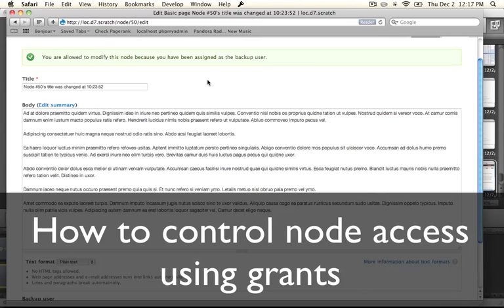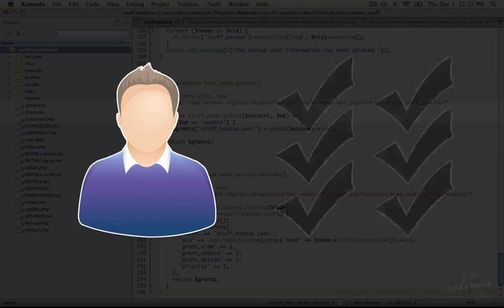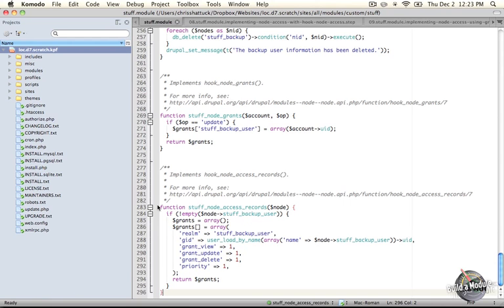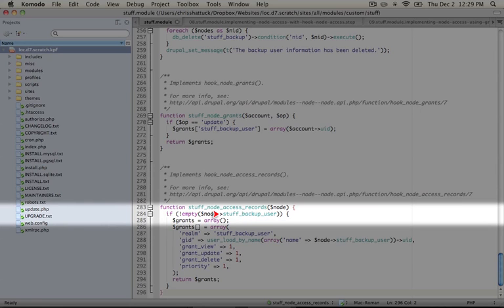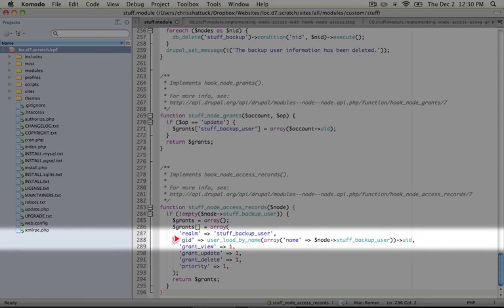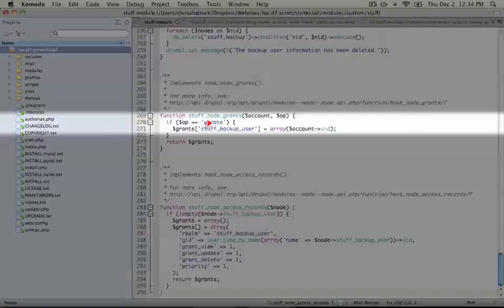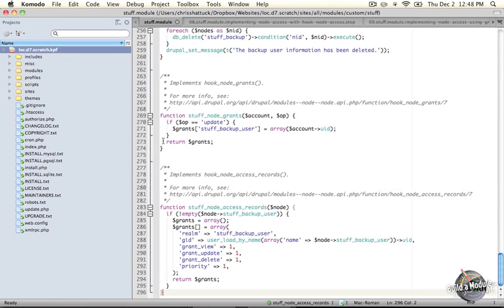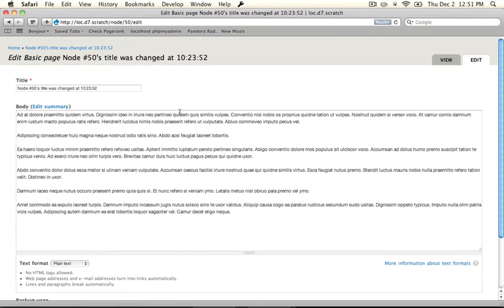112. How to control node-based access using grants (a Drupal how-to)